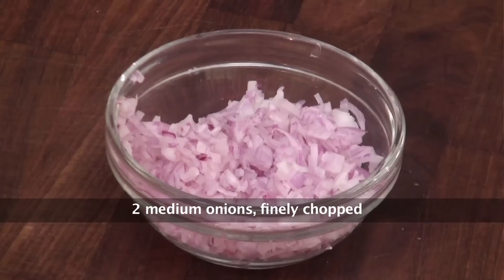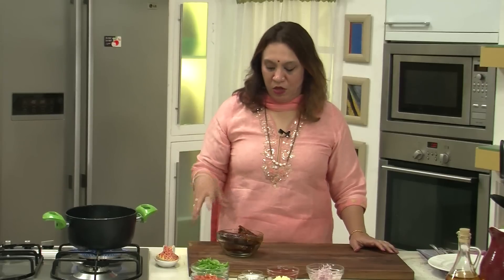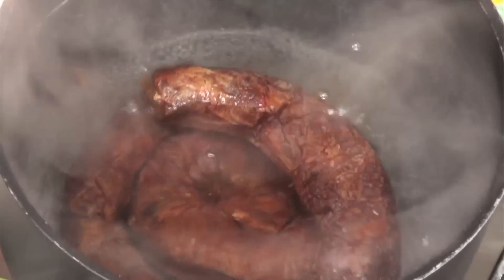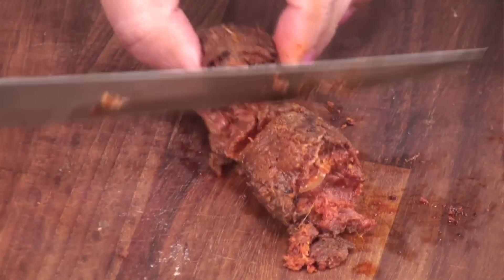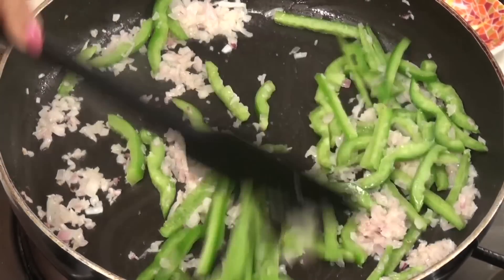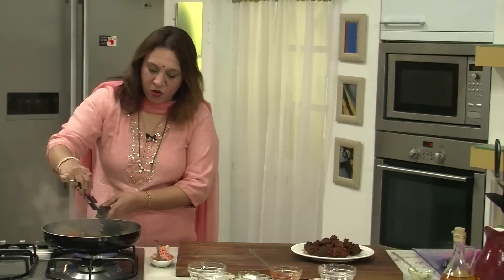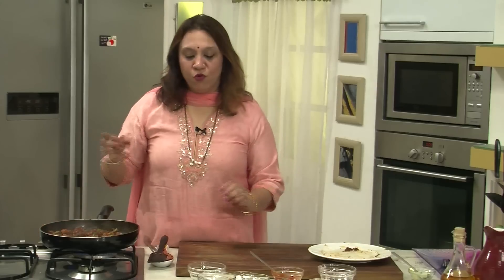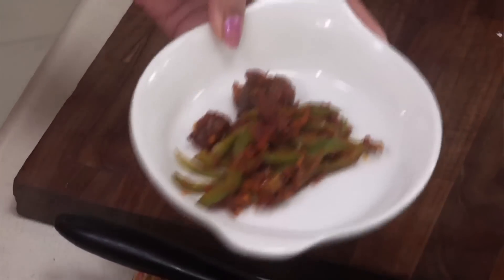Goan Sausage Chilli Fry | Sanjeev Kapoor Khazana